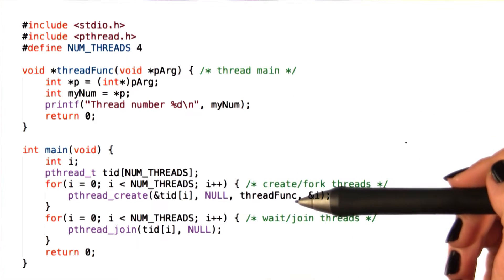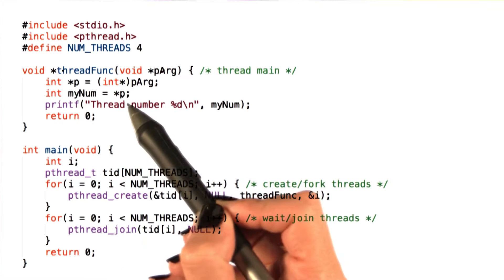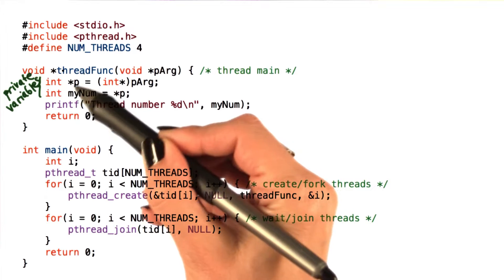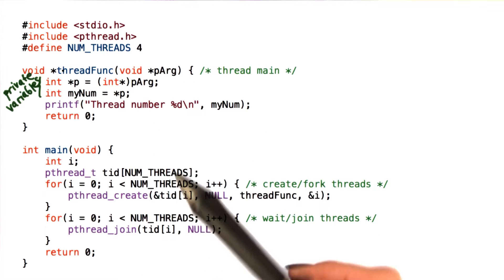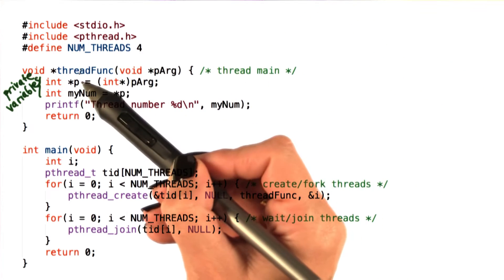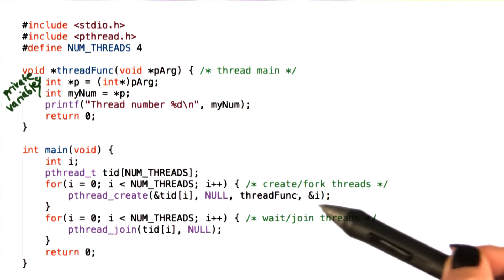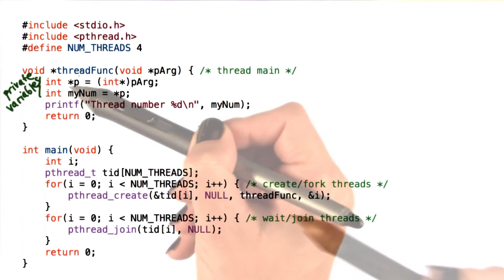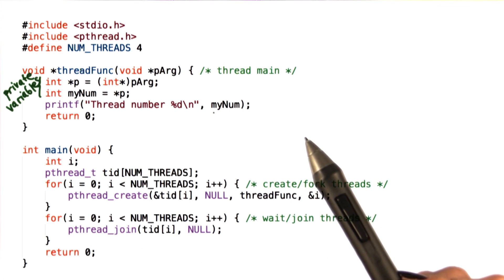PThread Creation Example 2